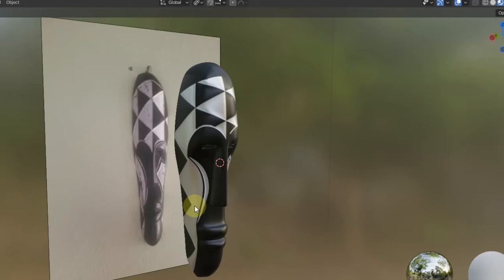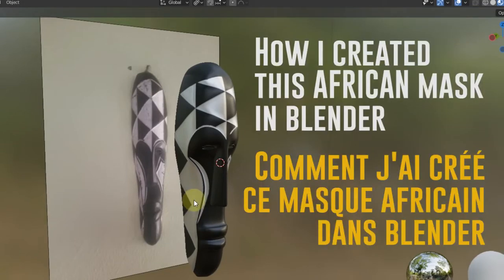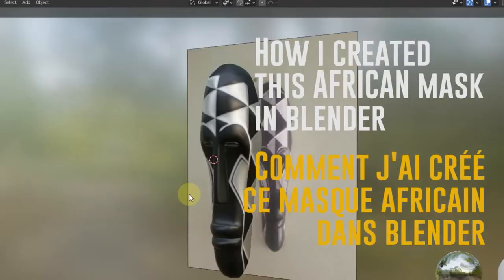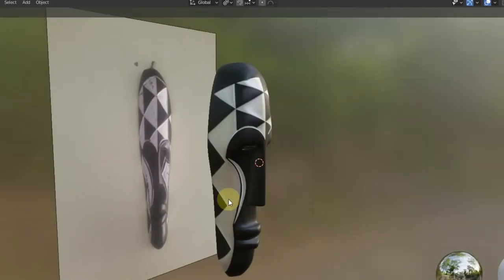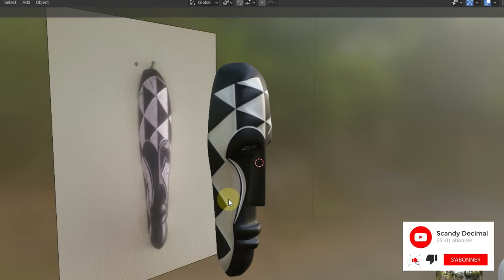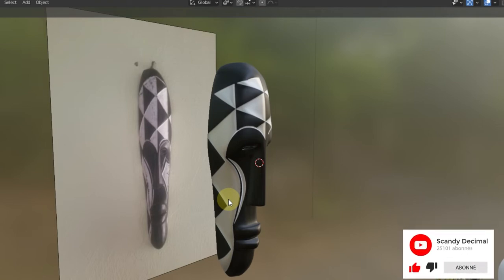How to create this african mask with blender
Comment créer ce masque africain avec Blender.